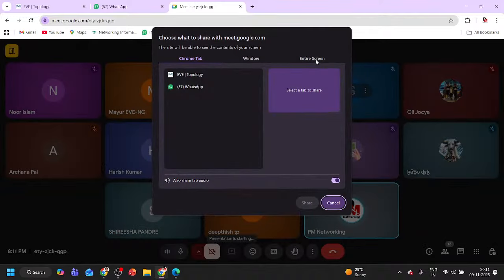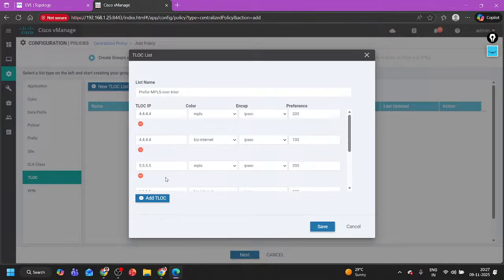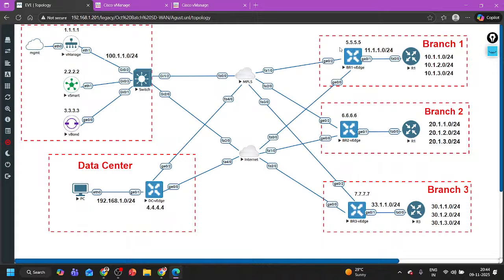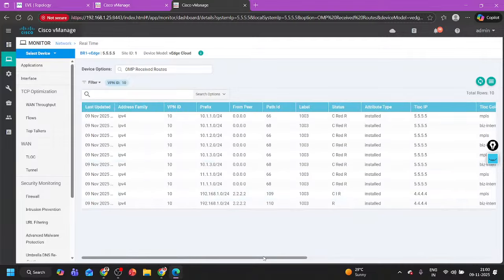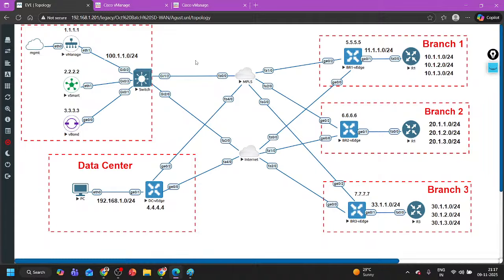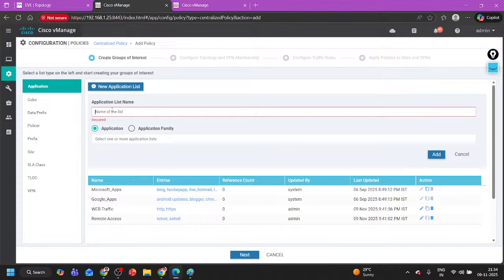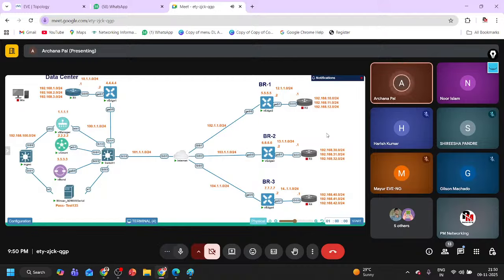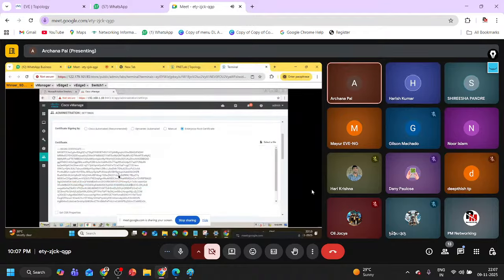Learn and Master Cisco SD-WAN Technology | SD-WAN Policies by Praphul Mishra